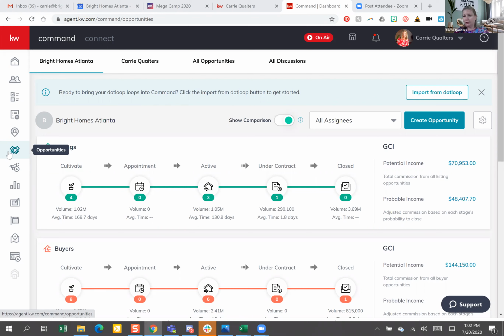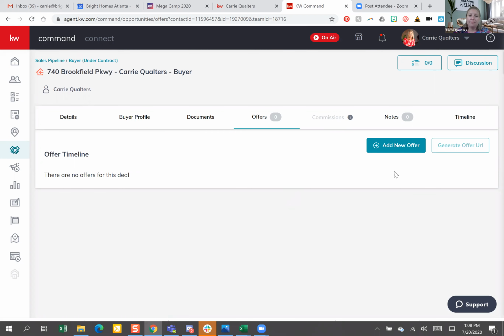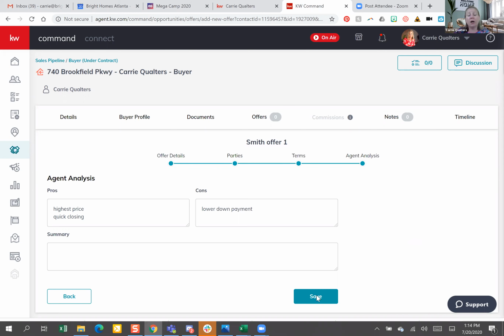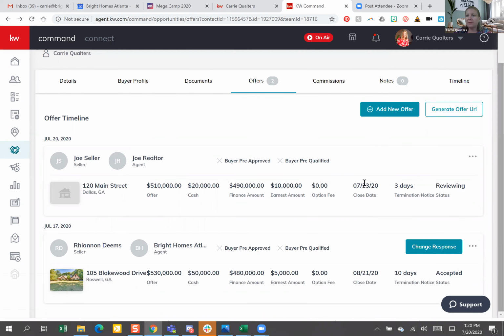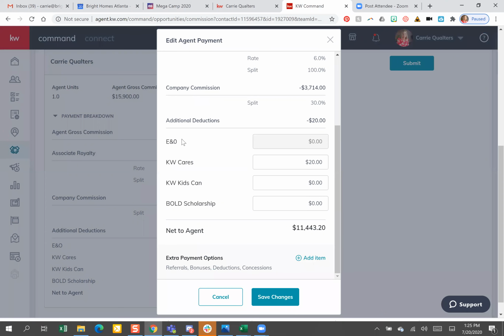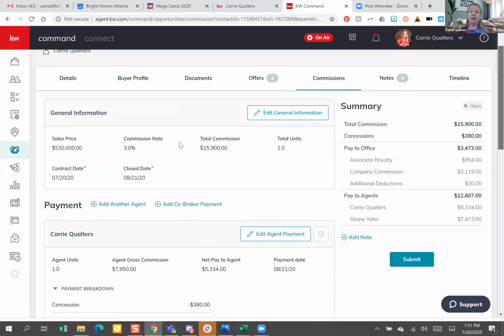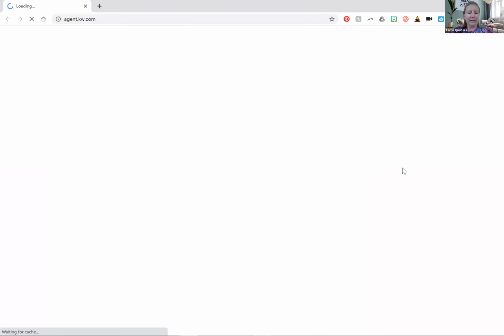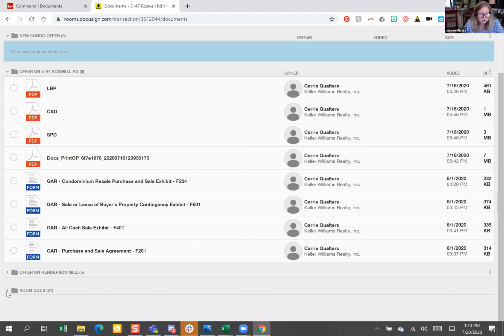Command Commissions Tab | 7/20/20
Command Commissions Tab

Taught by Carrie Qualters on 7/20/20